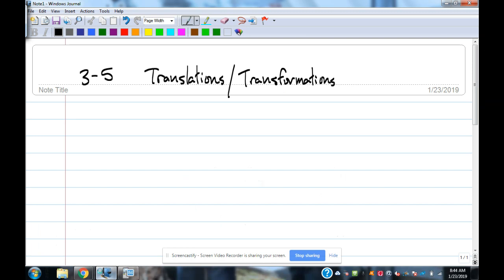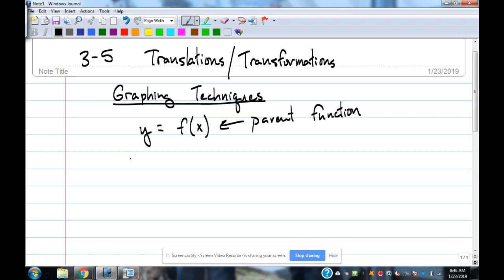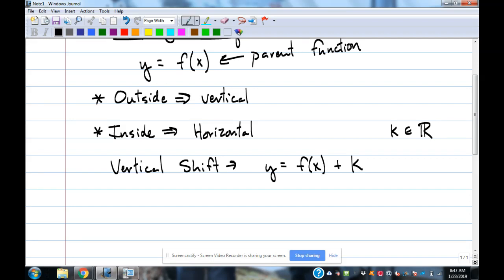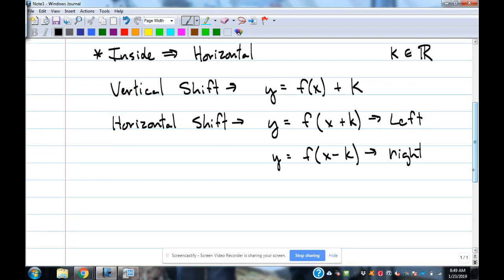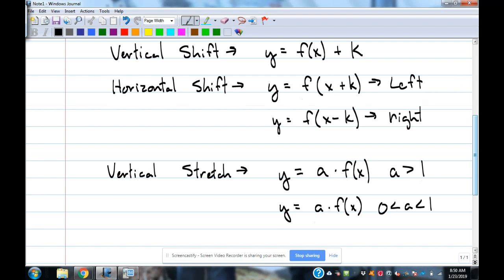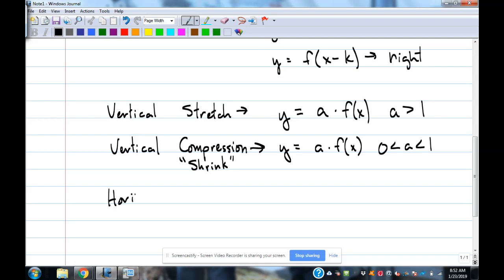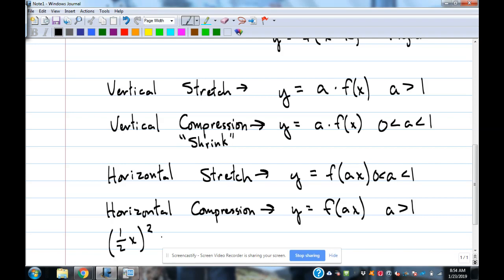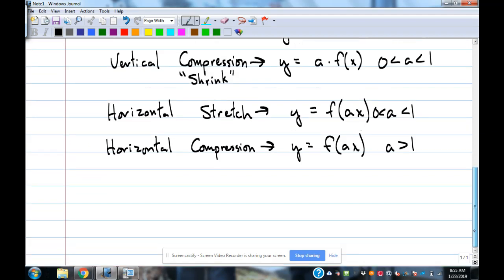College Algebra SP2019---3.5 Transformations and Translations